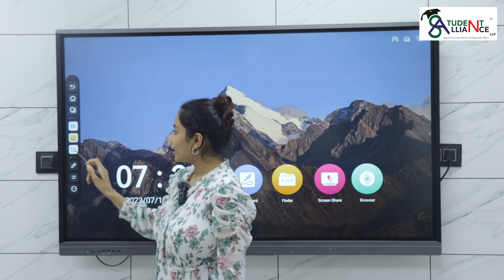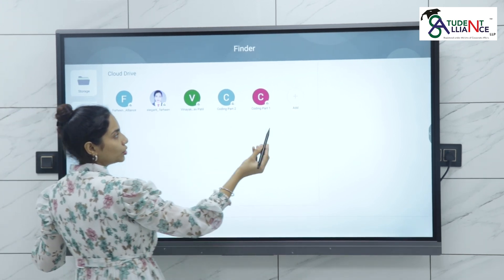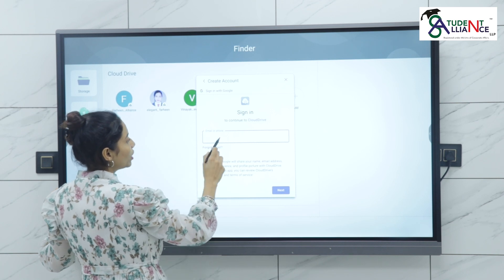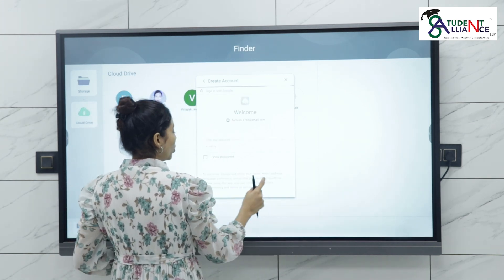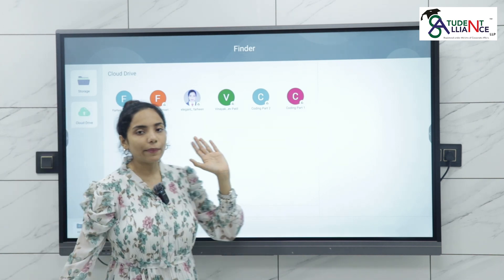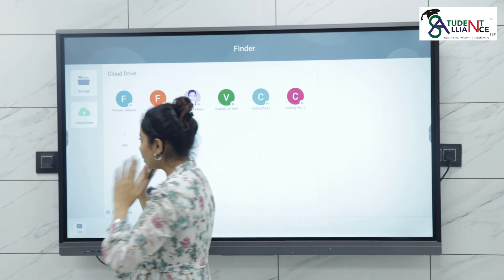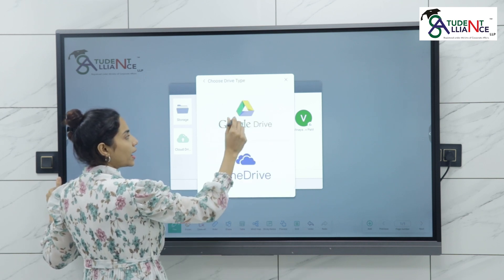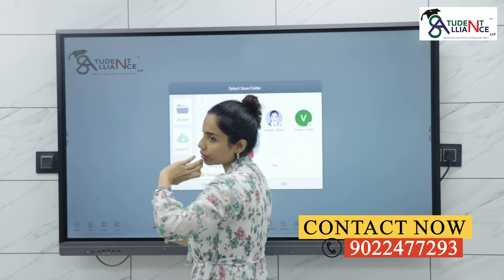SA -30 | "Effortless Data Upload to Cloud Drive on IFPD Panel: Step-by-Step Guide"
Welcome to our comprehensive tutorial on how to upload data to the Cloud Drive on your IFPD panel. In this user-friendly guide, we will walk you through the seamless process of securely storing your valuable data in the cloud, ensuring easy accessibility and data backup for your IFPD panel. Let's dive in and get started!
📂 In this video, we will demonstrate the simple steps required to upload your data to the Cloud Drive on your IFPD panel. We'll cover the entire process, from setting up your Cloud Drive account to uploading files effortlessly.

🔧 Our expert team will showcase various Cloud Drive providers compatible with IFPD panels, and we'll help you select the most suitable option for your specific needs. Learn how to access the Cloud Drive feature on your IFPD panel's interface, making it a breeze to manage and organize your data effectively.

📥 We'll walk you through the process of uploading files, folders, and documents to the Cloud Drive with ease. Discover how to set permissions and share files securely with colleagues and collaborators, streamlining your workflow and boosting productivity.
🔹 Setting up your Cloud Drive account on the IFPD panel.
🔹 Exploring various Cloud Drive providers compatible with IFPD panels.
🔹 Navigating the Cloud Drive interface for effortless data management.
🔹 Step-by-step instructions to upload files and folders to the Cloud Drive.
🔹 Organizing and categorizing your data efficiently for quick retrieval.
Ready to embrace the convenience and flexibility of Cloud Drive on your IFPD panel? Don't miss out on the opportunity to optimize your data storage and accessibility.